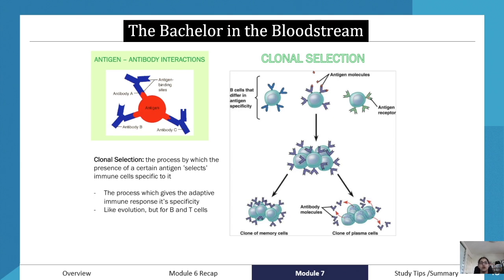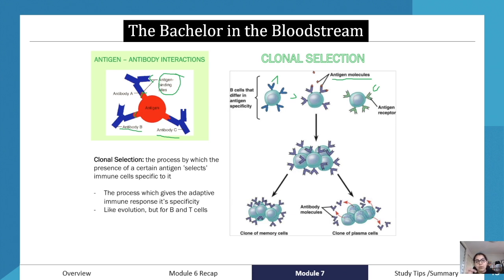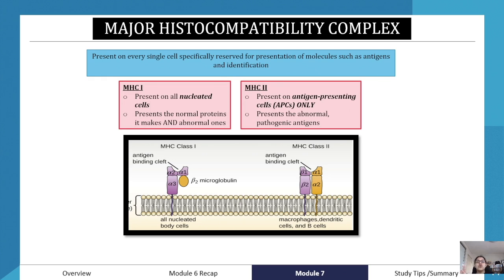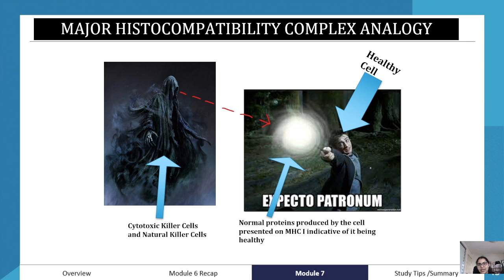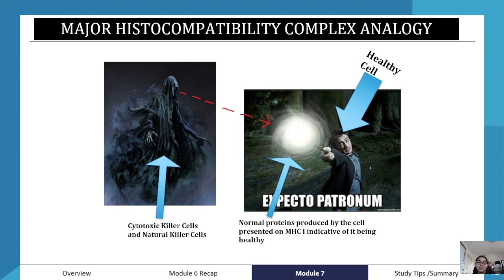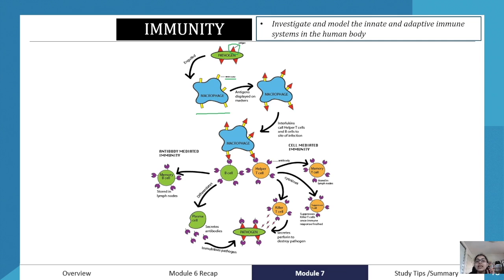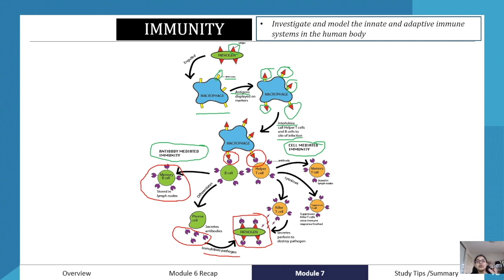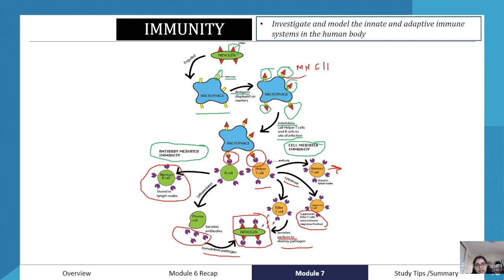HSC Biology Y12 - 3rd Line Immunity!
An expert summary on 3rd Line Immunity! Covers everything you need to know to answer simple and complex questions on the topic.